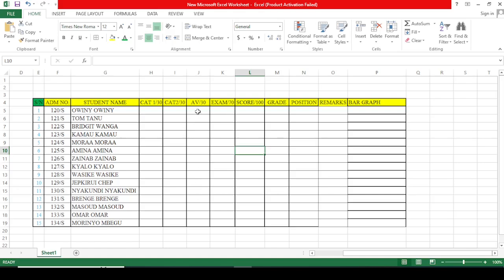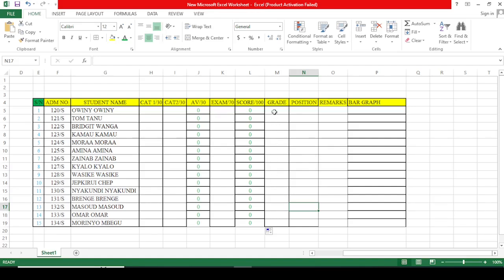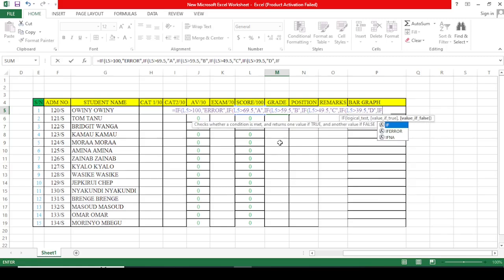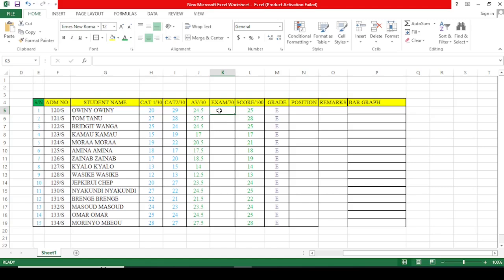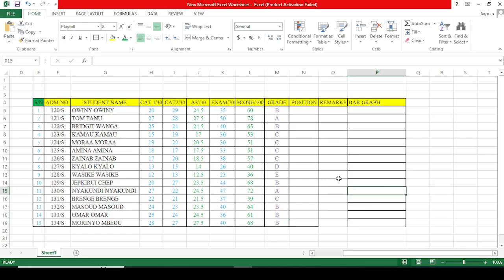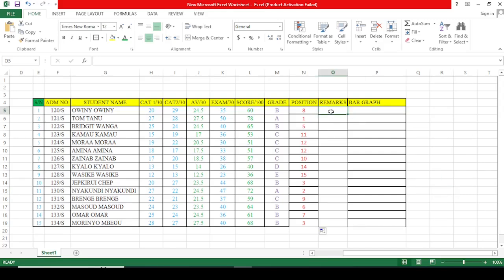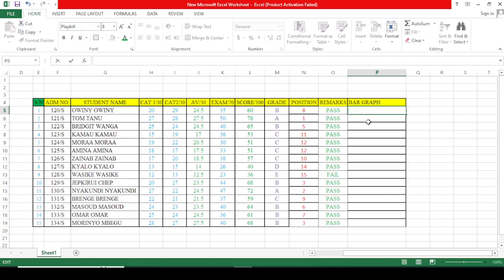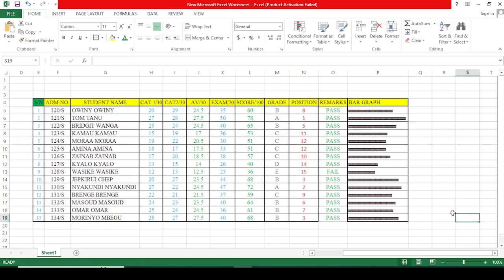Ms Excel - Student Marksheet (Average, Grade, Rank, Pass, Fail, Bar graph)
This video is for schools to compile students' marks and give out the result